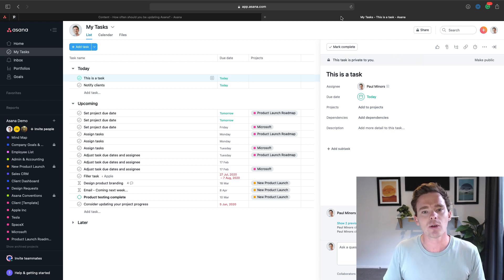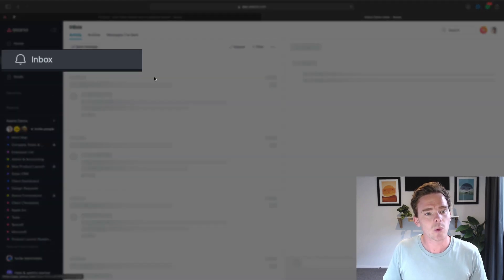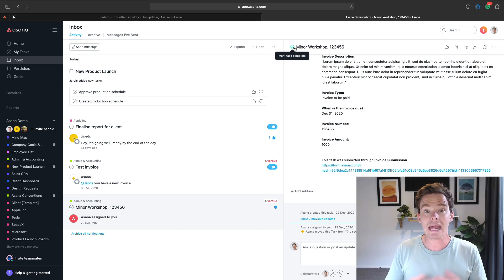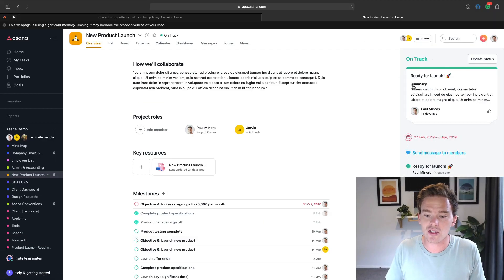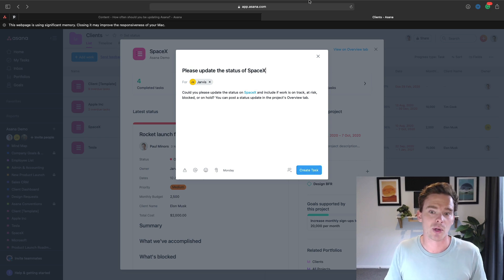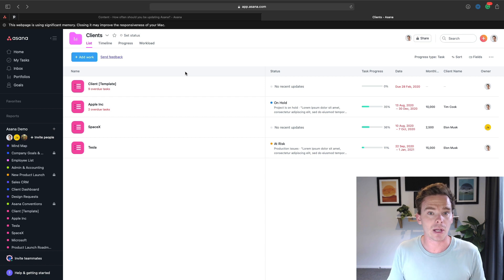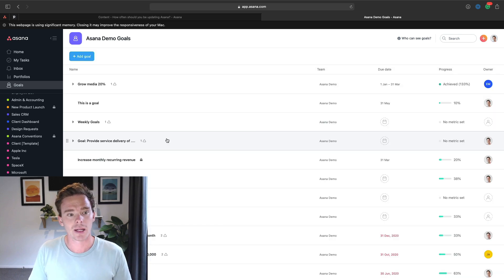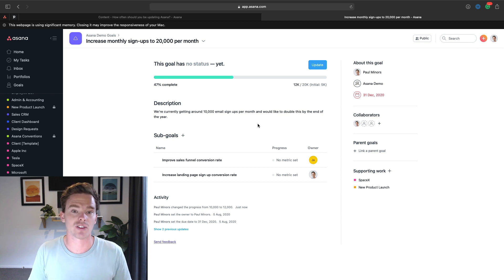How often should you be updating Asana?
Different parts of Asana should be updated at different times of the day, week and month:

Every day:
1. Review your Inbox and respond to comments.
2. Mark tasks are completed and add new tasks to projects as needed.
3. Review My Tasks for a summary of tasks due today and upcoming over the next several days.

Every week:
1. Update project statuses to update relevant portfolios (in the Overview tab).
2. Review project timelines and make adjustments.

Every month or quarter:
1. Archive old projects.
2. Update goal progress and create new goals as needed.